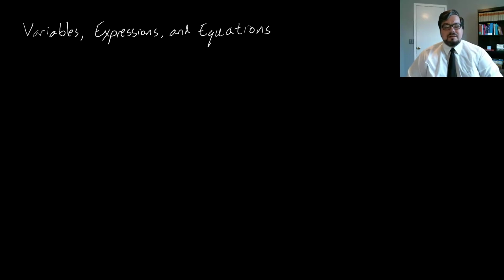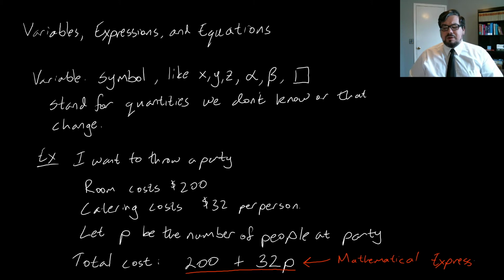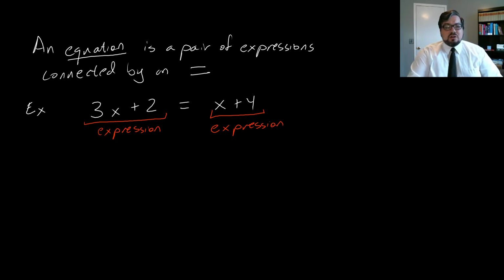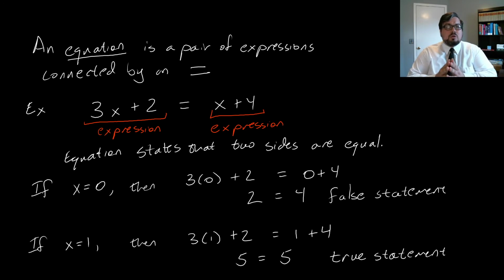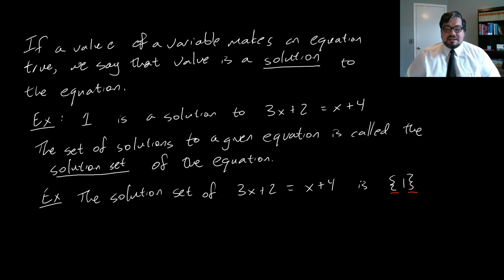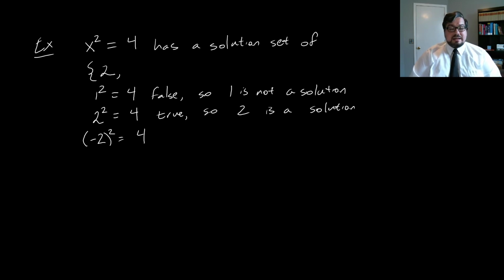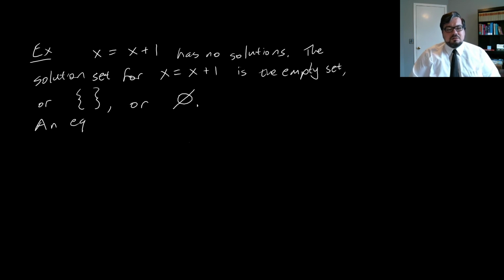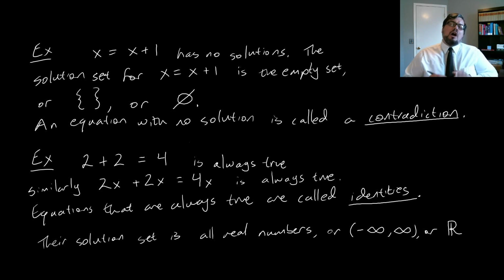Variables, Expressions, and Equations | College Algebra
In this lecture we define variables, expressions, and equations, and talk about solutions and solution sets to equations.